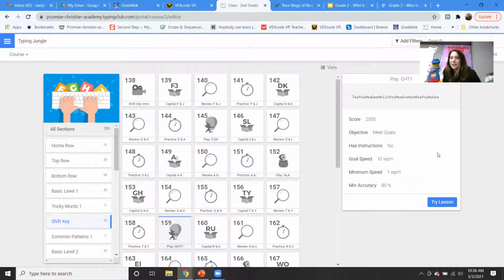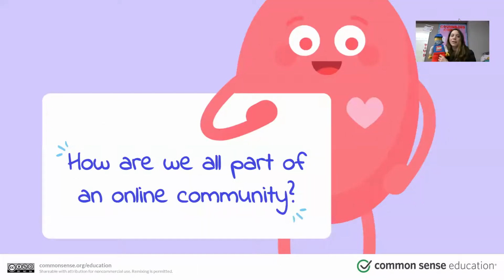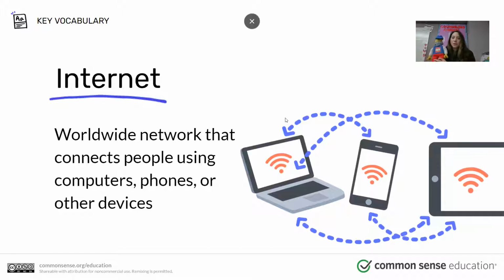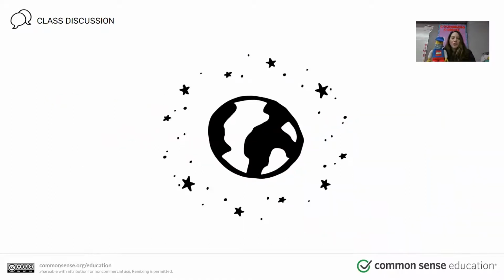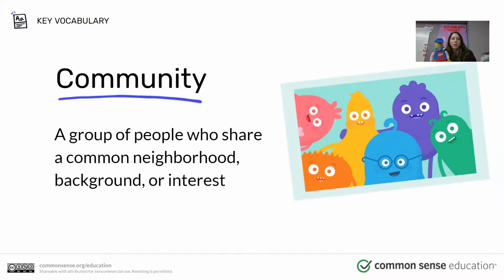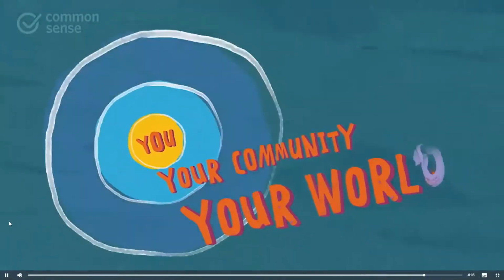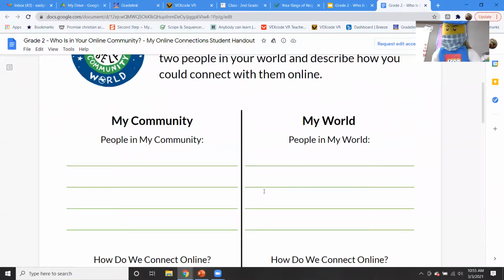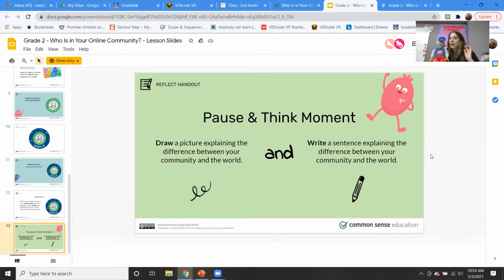2nd Grade Technology Class Week #25